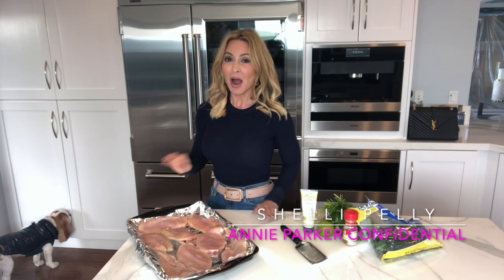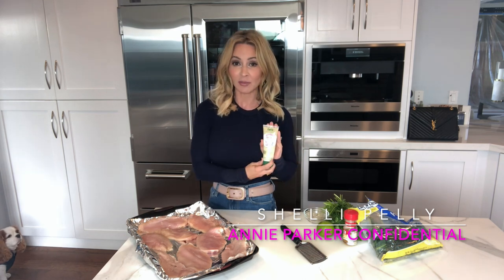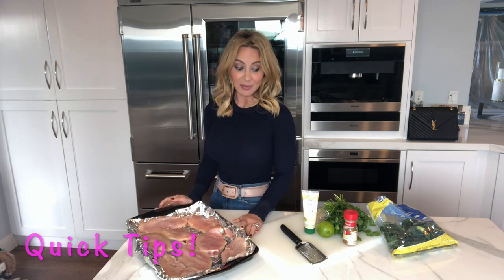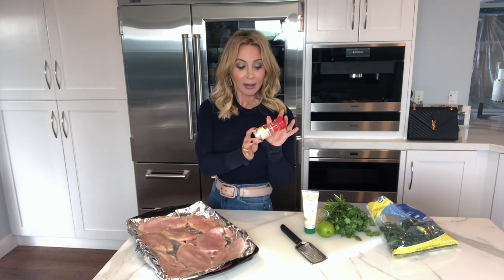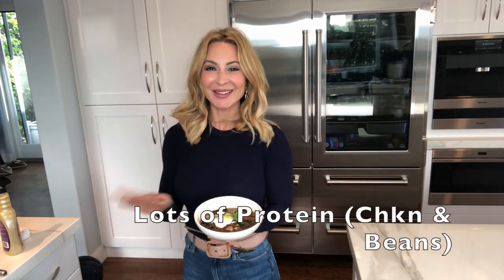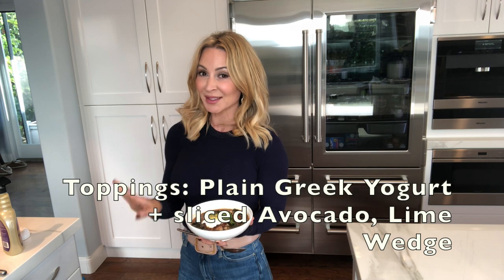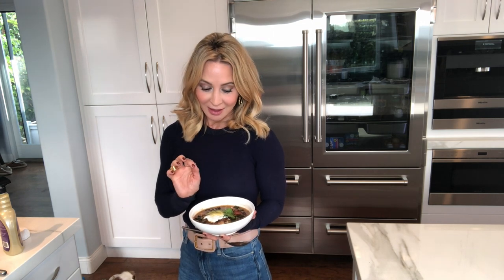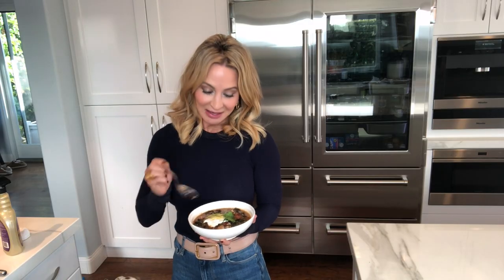HEALTHY! Southwestern Black Bean Soup with Chicken & Kale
Buy it!  "28-Day CALIFORNIA SUGAR CLEANSE" Amazon

Packed with protein rich chicken & black beans,  plus kale for fiber, this EASY to make soup is hearty and HEALTHY!  Top with plain greek yogurt instead of sour cream, sliced avocado and a squeeze of lime.  Makes days worth of healthy heat-and-eat lunches or dinners.  Let's make it!